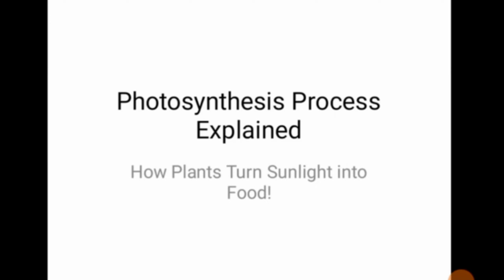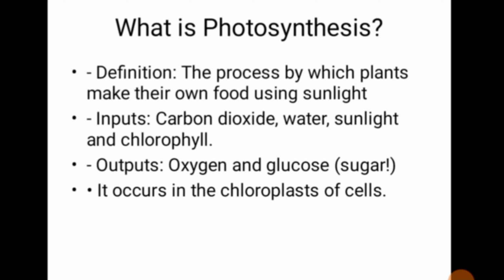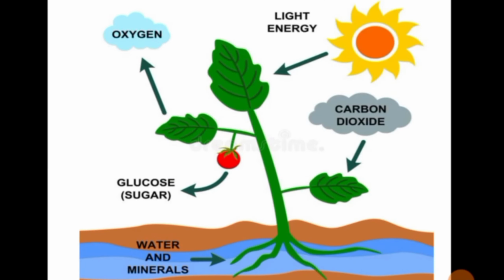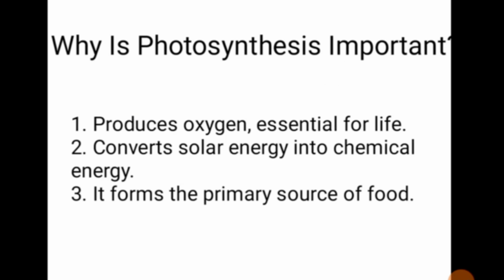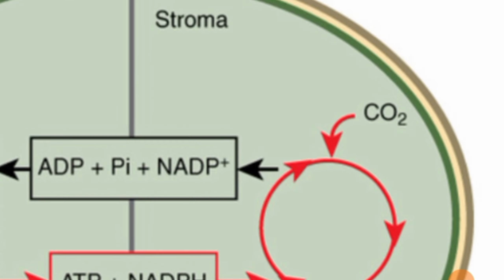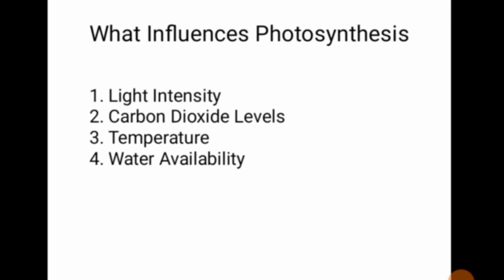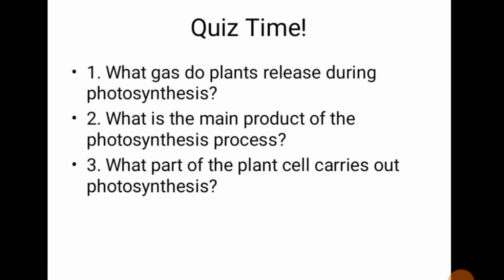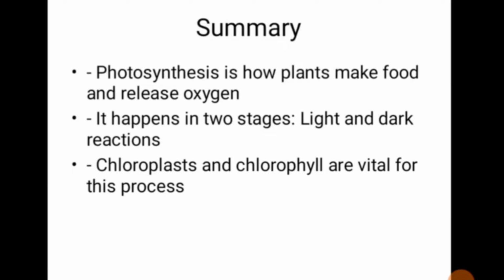HOW PHOTOSYNTHESIS TAKES PLACE AND PROCESS OF PHOTOSYNTHESES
In this video, we explore the fascinating process of photosynthesis, the vital mechanism that allows plants to convert sunlight into energy. You'll learn about the key stages involved and the roles of chlorophyll, carbon dioxide, and water in creating glucose and oxygen. Join us as we break down the science behind this essential life process! 🌱✨